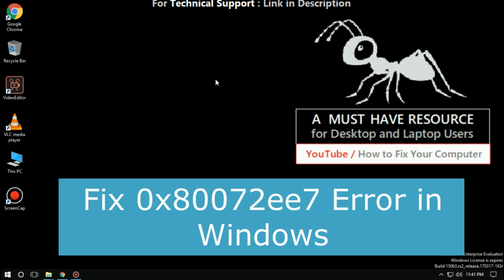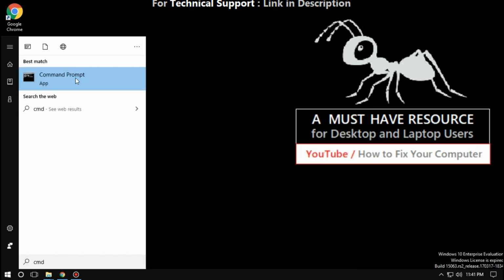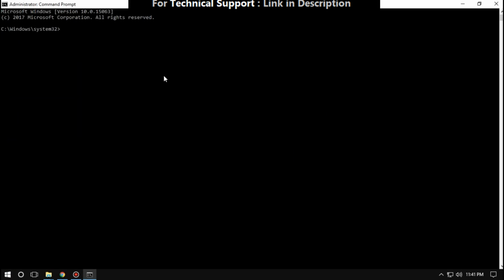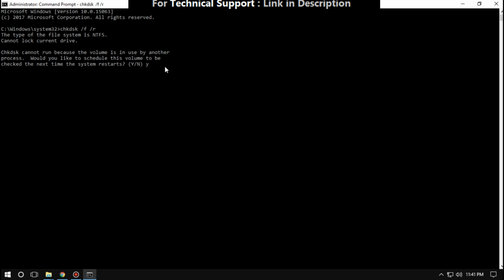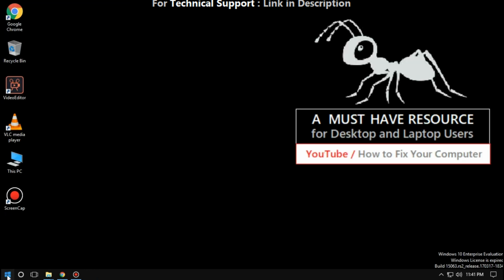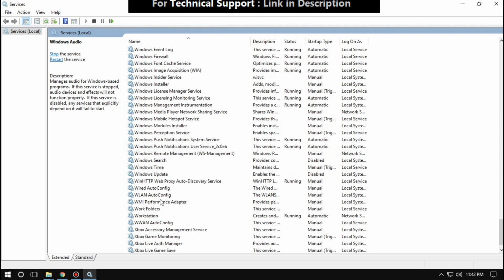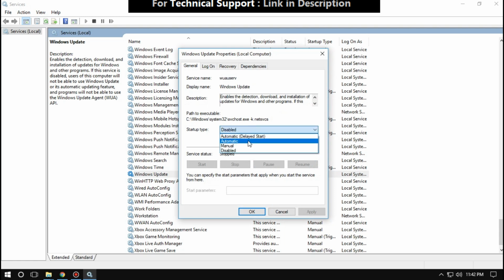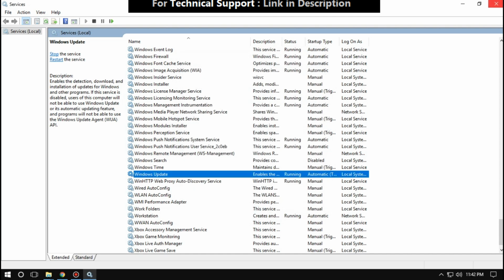0x80072ee7 Windows 10 Store | How to Fix Error Code 0x80072ee7 in Windows 10 / 8 / 8.1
0x80072ee7 Windows 10 Store | How to Fix Error Code 0x80072ee7 in Windows 10 / 8 / 8.1

error code appears 0x80072EE7 and access the Windows Store does not allow the Internet to the right, there are several reasons that can cause. While in most of the chances of that happening when there are major changes were made and the error code appears as 0x80072EE7:

broken windows system files.
network connection settings.
Fixing registry.
Windows Update and the device driver.
Code 0x80072EE7 Fix Errors in Windows 10
Overall, this is probably the reason why our development team has worked and each one reason to have a solution, just follow the improvement given to ensuring that the results and delete error codes 0x80072EE7. Sharing information necessary corrections below to solve this problem easily manually, without paying services needed for repairs.

damaged file system of Windows:
In general, the file is damaged window allows access to the Windows Update application or window shopping, but these corrupted files can be easily detected and corrected. All you have to do is run the troubleshooter window started, follow the steps to perform analysis and troubleshooting tool repairs all Windows file systems this problem easily.

Press Windows + X Windows PoweShell (Admin)

SFC / scannow

This will start the troubleshooter that will be detected and if one of the corrupted files will be listed and to repair Windows system files. If no correction is recorded after the check, you should have a problem and get it fixed now, you just need to restart Windows for the change to take effect and get it fixed 0x80072EE7 errors.

Configuring network connections:
DNS server configuration is stored properly make this error code 0x80072EE7 when updating Windows that uses a static IP address to move to the DNS server configuration and make some changes to fix this error